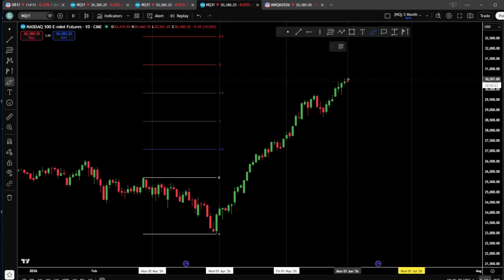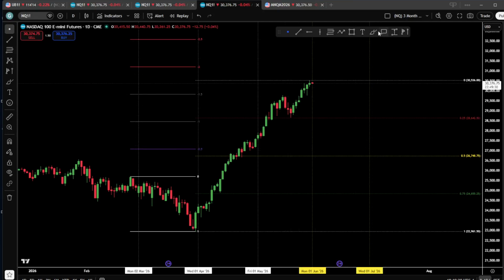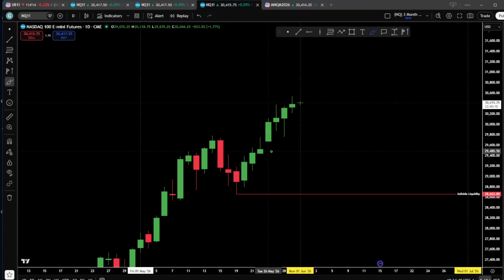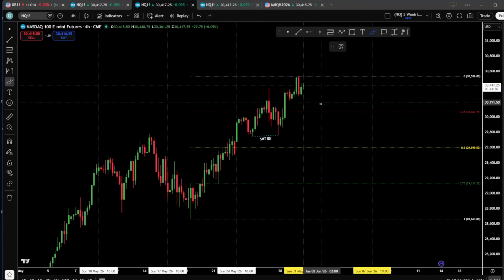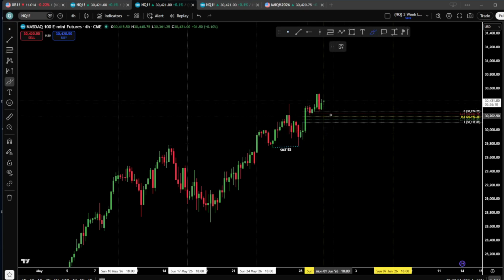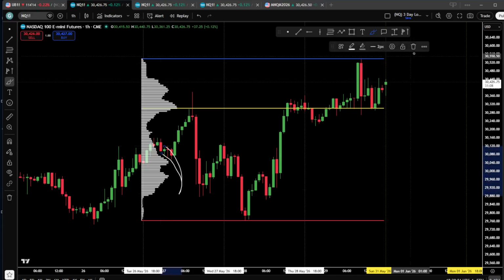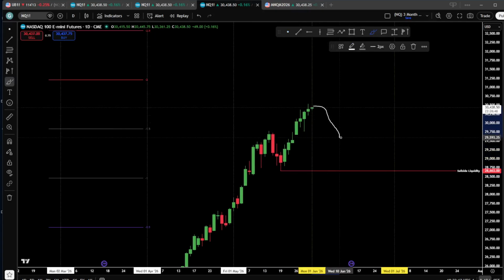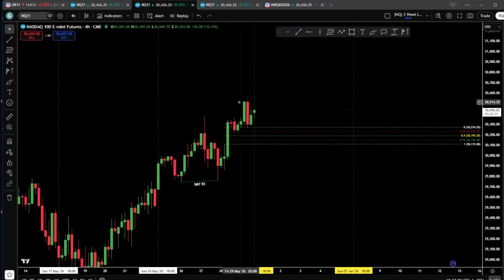Nasdaq Futures Daily Outlook : Monday June 1st 2026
Analyzing ranges, profiles, key levels into the new Day, Week and Month